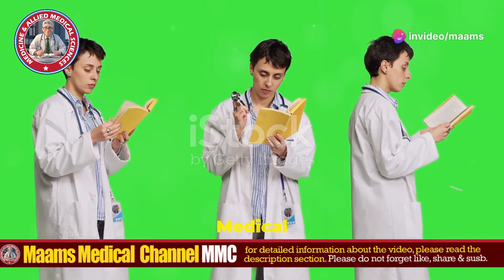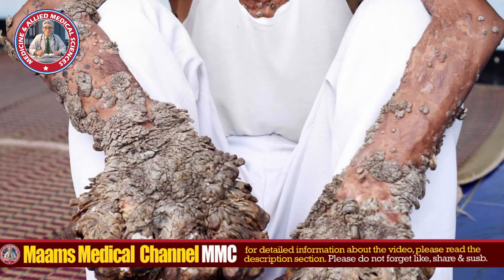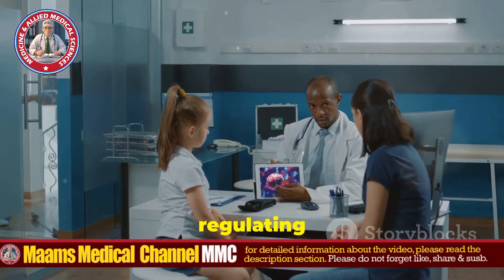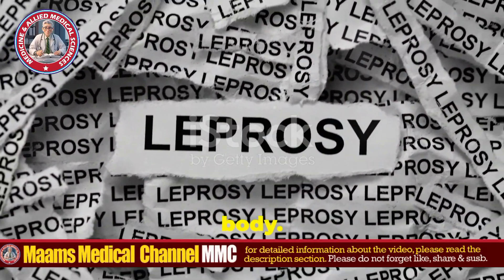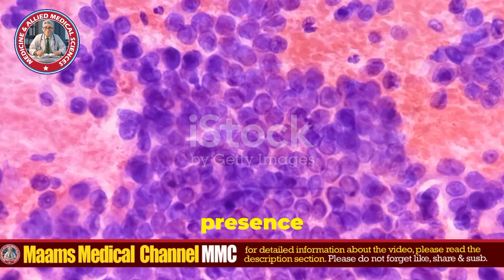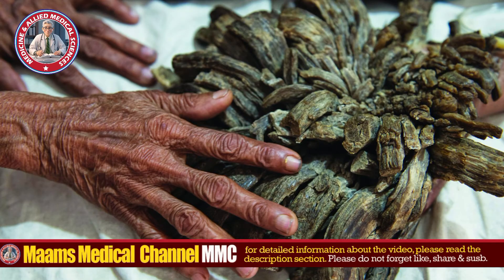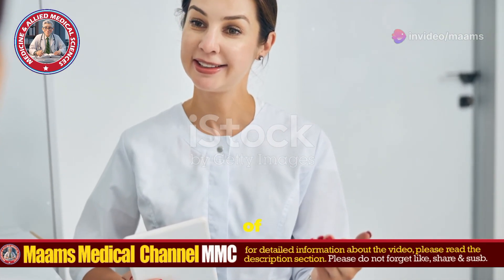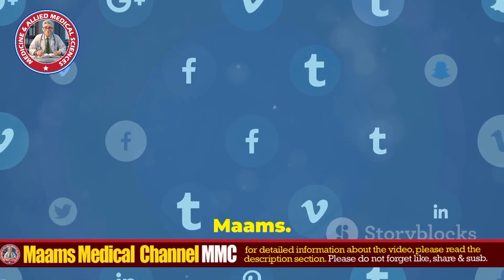Treeman Disease | Epidermodysplasis Verruciformis EV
Welcome to Maams Medical Channel. In this video, we delve into Treeman Disease, also known as Epidermodysplasia Verruciformis (EV), a rare skin disorder that causes unique skin growths. Learn about the causes, symptoms, and available treatments for this rare medical condition. We’ll also discuss how the Human Papillomavirus (HPV) is linked to this disorder. This video is a must-watch for those interested in dermatology and rare diseases. Treeman Disease | Epidermodysplasis Verruciformis EV Topic Covers: Treeman Disease, Epidermodysplasia Verruciformis EV, Rare skin disorder, Skin growth disorder, Human Papillomavirus (HPV), Dermatology, Rare diseases, Medical condition, Treeman Disease Epidermodysplasis Verruciformis EV, ### *Causes* - *Genetic Mutation:* EV is primarily caused by mutations in the EVER1 or EVER2 genes, which are responsible for regulating the body's defense against certain types of HPV. These mutations compromise the immune system's ability to control HPV infections, leading to the development of skin lesions. ### *Symptoms* - *Wart-like Lesions:* Patients develop numerous flat, wart-like lesions, especially on sun-exposed areas of the skin. These lesions can merge and form large plaques that may cover extensive areas of the body. - *Tree Bark Appearance:* In severe cases, the lesions can grow into thick, horn-like projections, particularly on the hands and feet, leading to the "tree bark" or "Treeman" appearance. - *Increased Risk of Skin Cancer:* Individuals with EV have a significantly increased risk of developing skin cancers, particularly squamous cell carcinoma, due to the chronic HPV infection. ### *Diagnosis* - *Clinical Examination:* Diagnosis is often based on the characteristic appearance of the lesions. - *Skin Biopsy:* A skin biopsy can confirm the presence of HPV-associated lesions and help rule out other skin conditions. - *Genetic Testing:* Identifying mutations in the EVER genes can confirm the diagnosis of EV. ### *Treatment* - *No Cure:* There is no cure for EV, and treatment primarily focuses on managing symptoms and reducing the risk of complications. - *Topical Treatments:* Topical retinoids and salicylic acid may help reduce the size and spread of lesions. - *Surgical Removal:* Large or cancerous lesions may require surgical removal. - *Immunotherapy:* Some treatments aim to boost the immune system's response to HPV to control the growth of lesions. - *Regular Monitoring:* Due to the high risk of skin cancer, regular dermatological check-ups are essential for early detection and treatment of malignancies. ### *Prognosis* - *Varies by Severity:* The prognosis for individuals with EV varies depending on the severity of the lesions and the presence of skin cancers. With proper management, some patients can maintain a reasonable quality of life, but the condition often requires lifelong monitoring and treatment. Epidermodysplasia Verruciformis is an extremely rare and complex condition that significantly impacts the lives of those affected, requiring ongoing medical care and support. Topics Cover: Treeman Disease Epidermodysplasia Verruciformis EV skin disorder rare skin conditions Treeman syndrome skin growth disorder medical condition Epidermodysplasia Verruciformis treatment rare diseases skin disorders explained